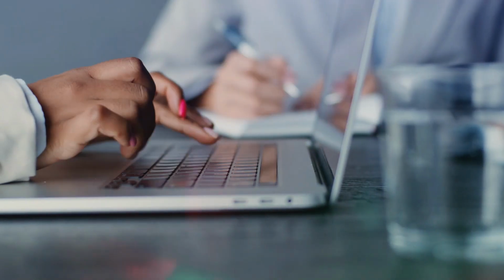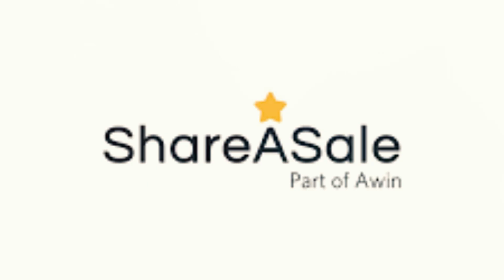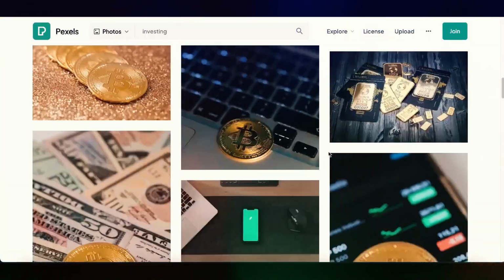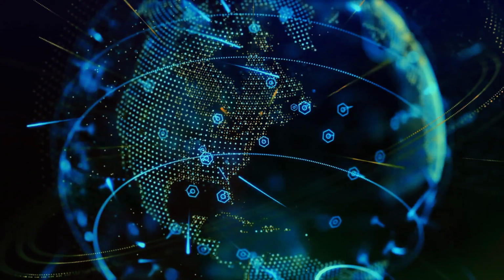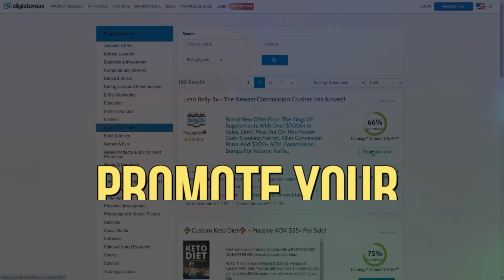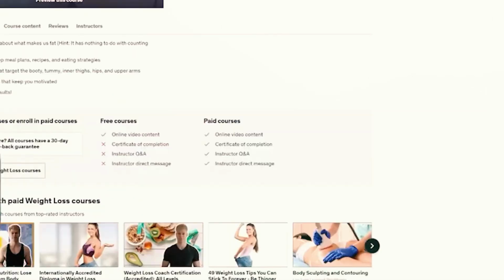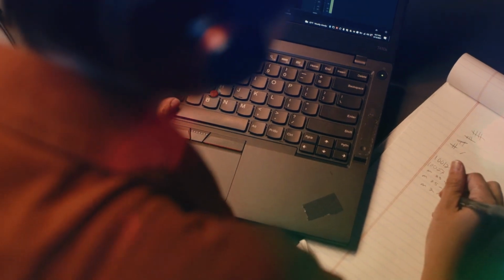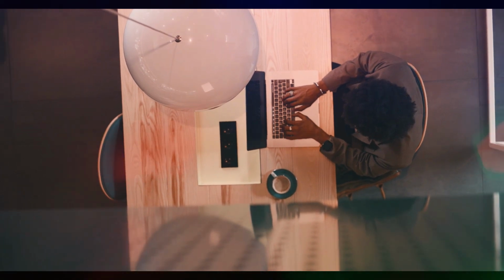Make $4000/Week From Your Bedroom! (ITS MADE FOR BEGINNERS)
Welcome to Earnest

In this video we will show you methods on how you can make money in the comfort of your own home makemoneyfromhome by using these Money Making Methods that pay you Like and Subscribe to never miss an opportunity to make money like this !!

LEGAL:
Any earnings or income representations are aspirational statements only of your earning potential. There is no guarantee that you’ll receive the same results or any results at all for that matter. Your results will depend entirely on your work ethic, experience, etc…As always there is a risk with any business. I am not a financial advisor and nothing in this video should be considered legal advice on youtube any purchases you make you are completely liable for.